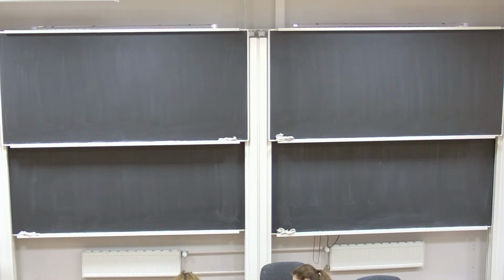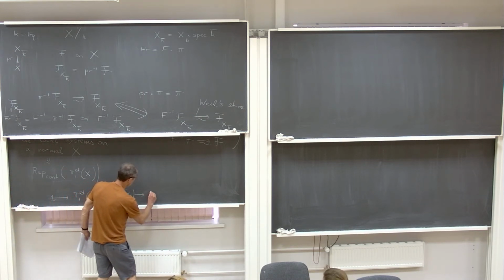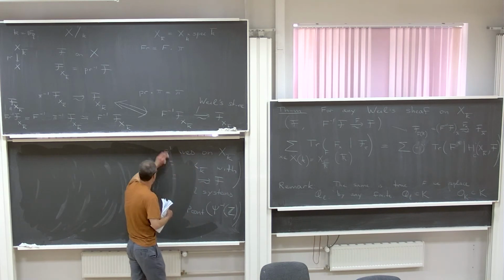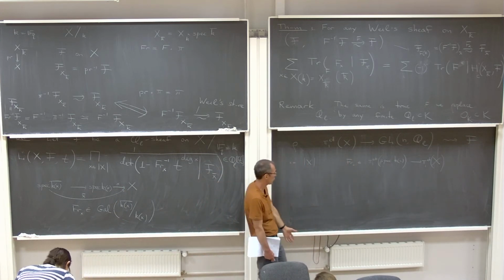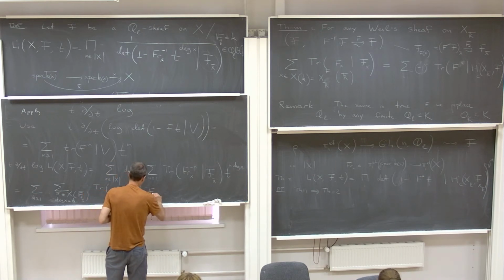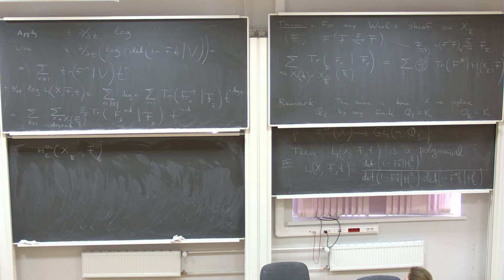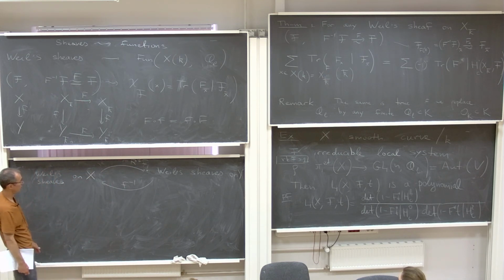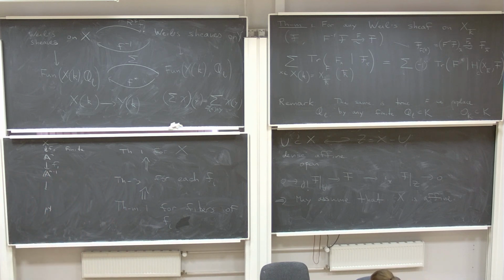Вологодский В.А. НИС "Гипотезы Вейля" 20.05.2021 ауд. 427